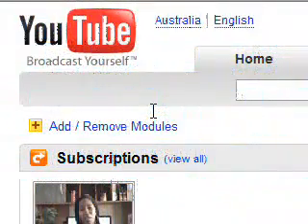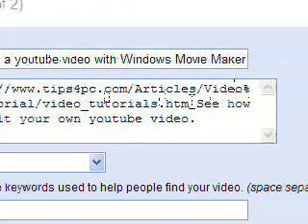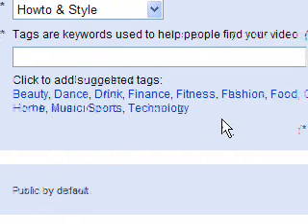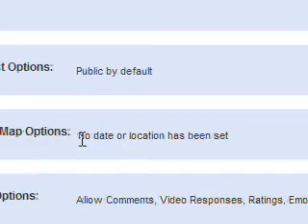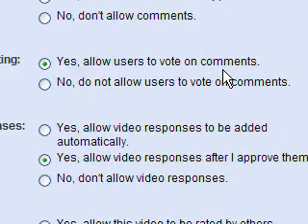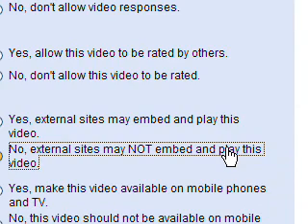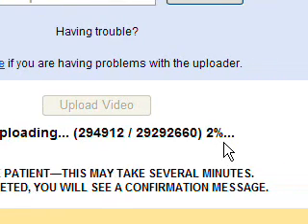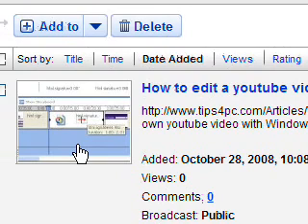How to upload a movie from your computer to Youtube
Upload your youtube movie clip to the youtube website. Upload your home movie clips to youtube.